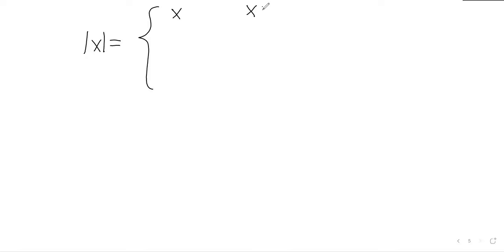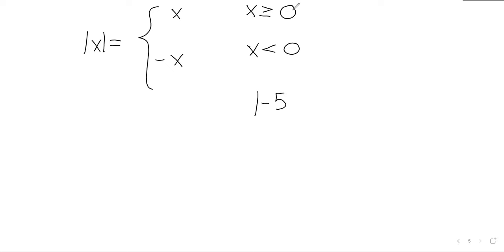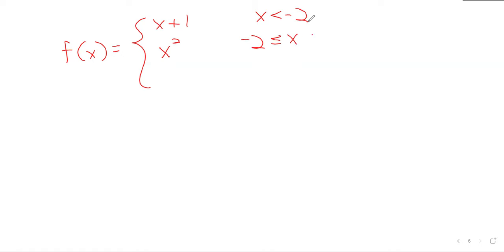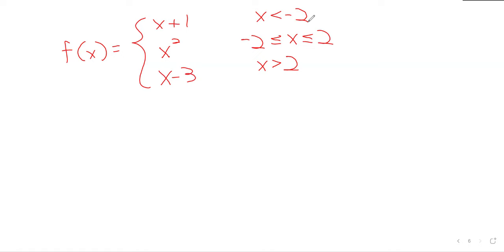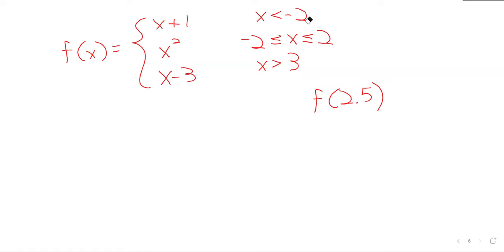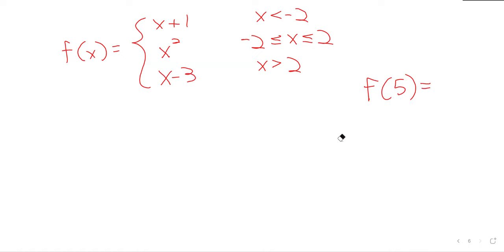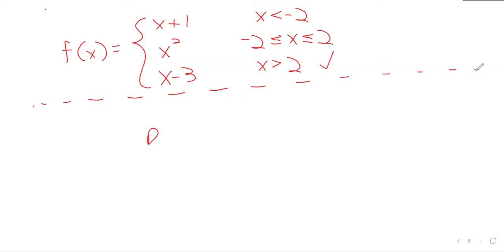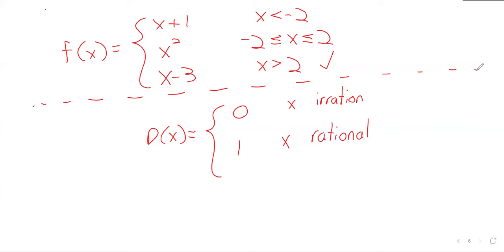2024 C1 Week1 Piece-wise functions